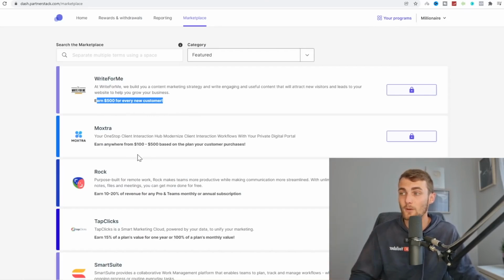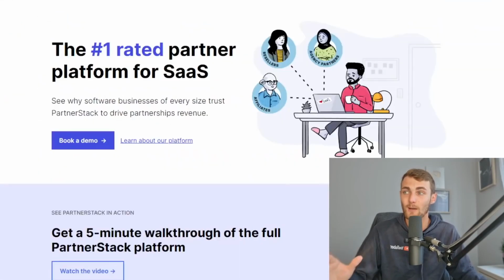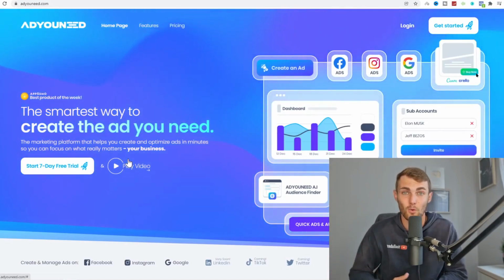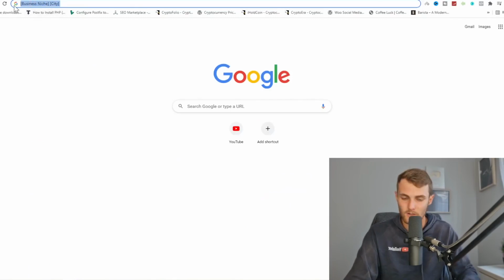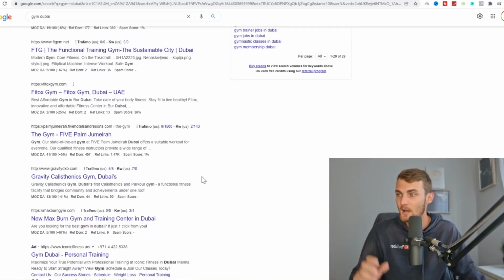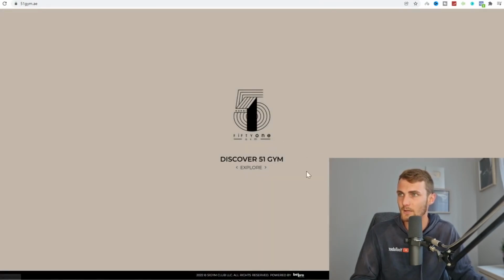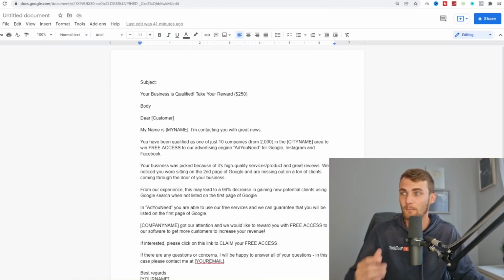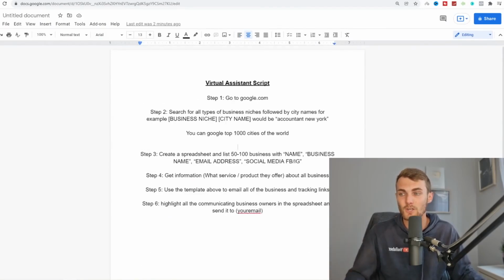FREE $5000/Week with This Virtual Assisting Automation - SET&FORGET Trick (Make Money Online 2023)